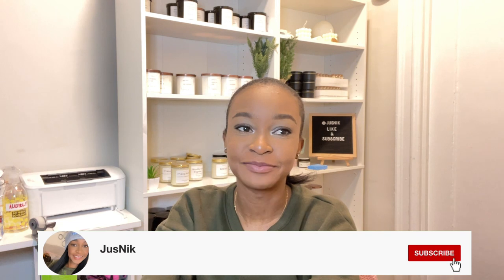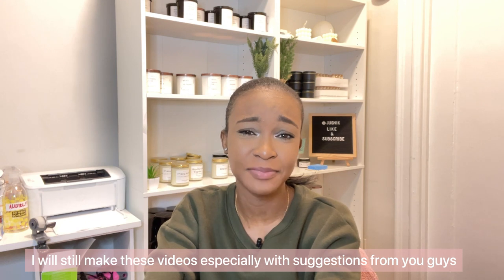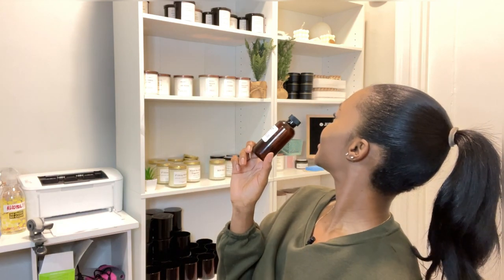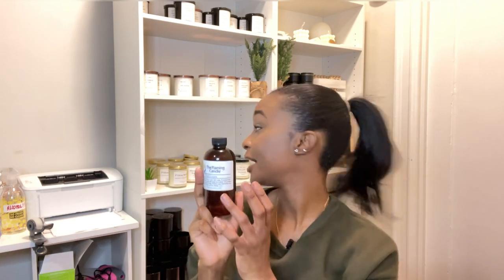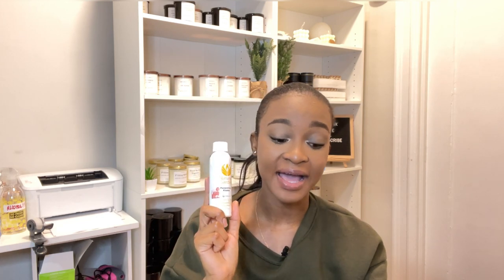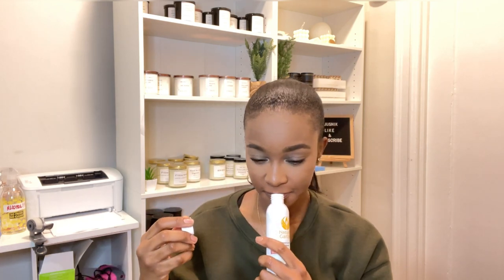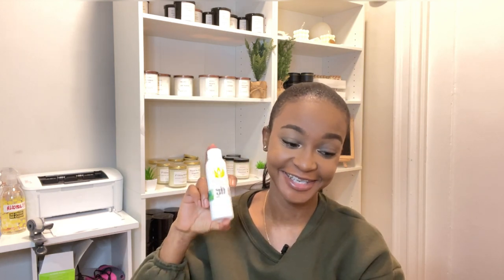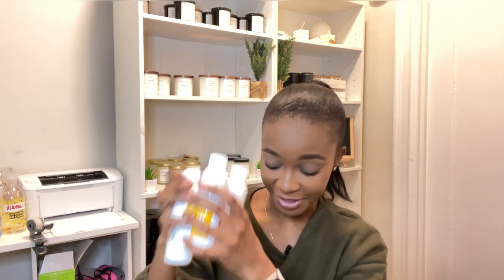FRAGRANCE OILS WITH GREAT THROW!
These fragrance oils I have only tested with Nature C-3 soy wax and Joy Wax from Natures Garden. While the results on these were great for me and the wax I used PLUS a cure time of 2-3 weeks, they might vary for you if you are using different waxes.

✨equipments used✨